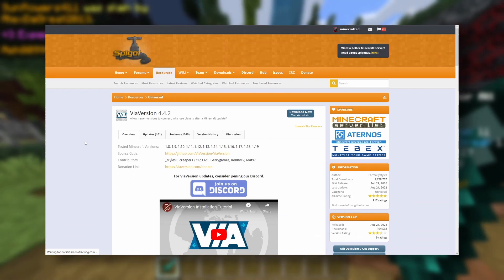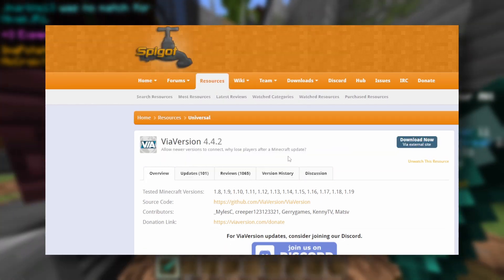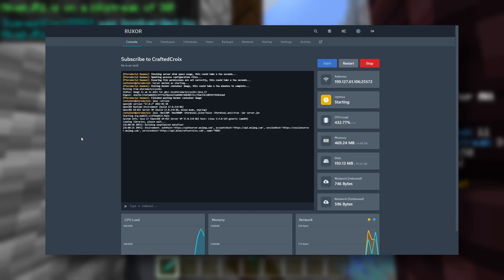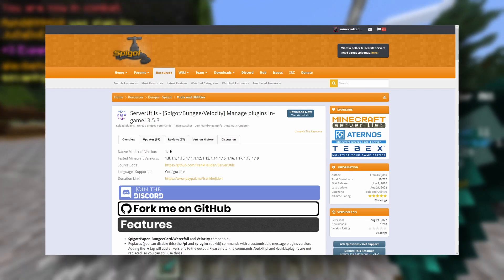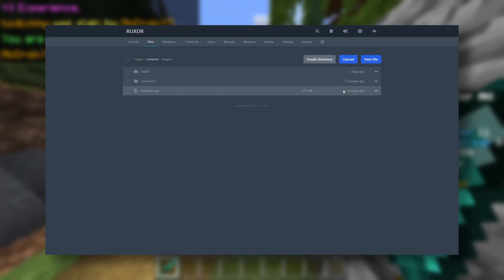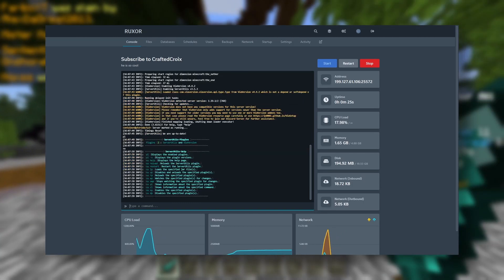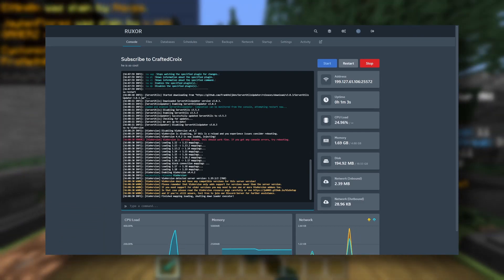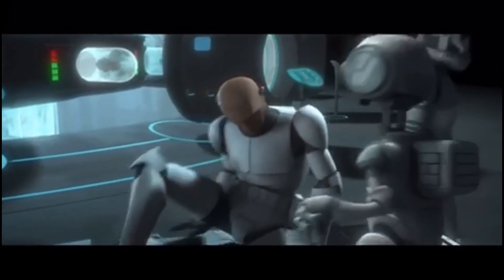How to add PLUGINS to your Minecraft Server! Super Fast and Easy!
Hey What's going on Crafters? I've been getting comments about how to add plugins to your Minecraft server, so I decided to do a video on it.

What are plugins?
Plugins are like mods in a way; they just modify the way the game works in many different ways.

Timestamps:
00:00 - Intro
00:44 - Downloading Plugins
01:26 - Installing the Plugin
01:57 - Starting the Server
02:32 - How to Load Plugins without Restarting
03:47 - Using Server Utils
04:51 - Conclusion

LINKS:
Plugins shown:

Join my Minecraft Server. It's for both Java and Bedrock :

Name: Ruxor
IP (Java and Bedrock):
Ruxor.net
Port (Bedrock): 25576

About the server:
The name of the server is Ruxor
There is a  Lifesteal SMP
There is KITPVP
There is SKYBLOCK
There is RANDOMKITZ
There is KNOCKBACK PVP
You can join on the Java and Bedrock editions of Minecraft
(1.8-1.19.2 for Java and the latest version for Bedrock)

If you want to join a Minecraft server on Switch, Xbox, or PS4 or 5, Please watch this video if you don't know how to add external servers: